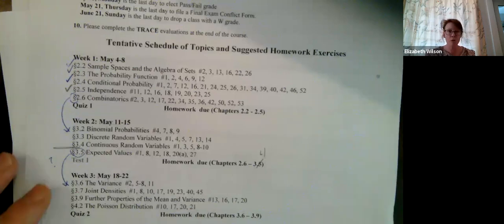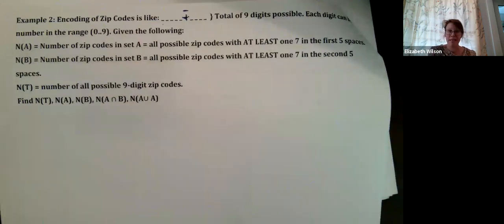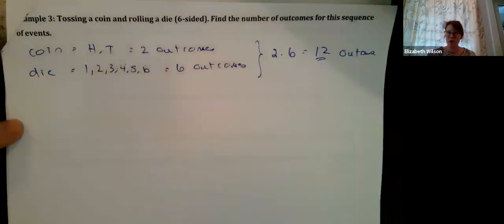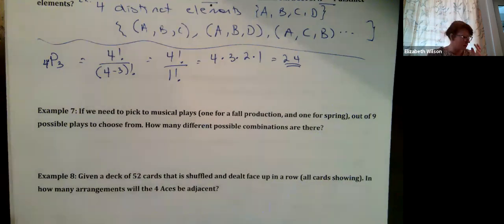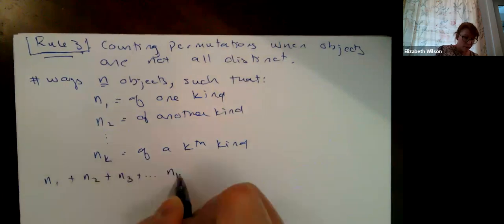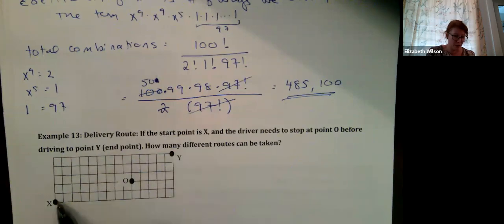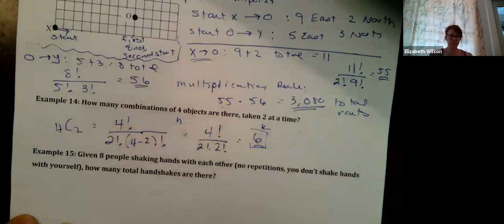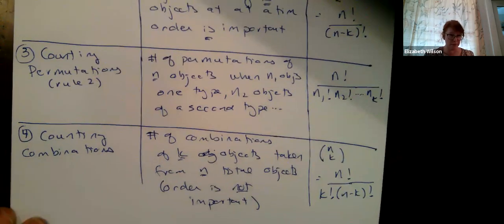Probability and Statistics Lecture 5 Combinatorics